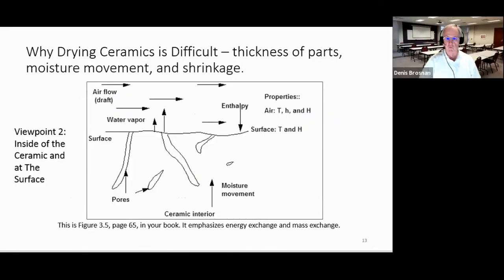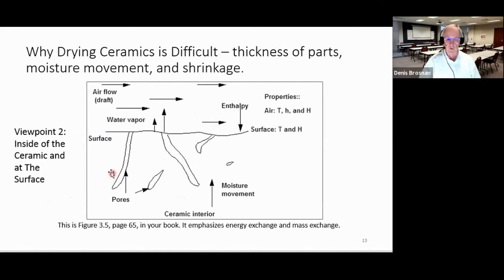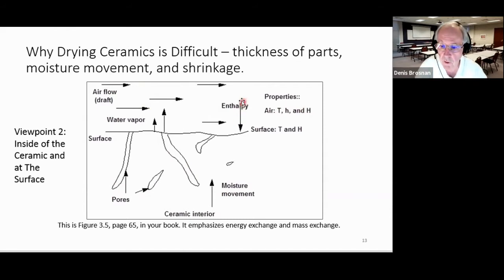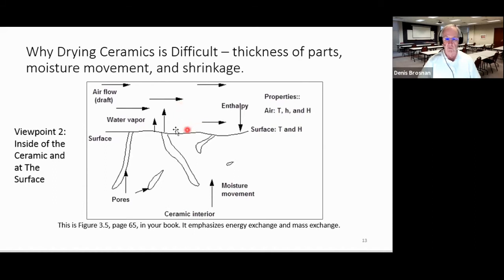Drying of Ceramics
In ACerS Online Learning Centers Drying of Ceramics course, you will learn about the drying process in ceramic manufacturing from Denis Brosnan, a leading expert in drying and firing of ceramics.